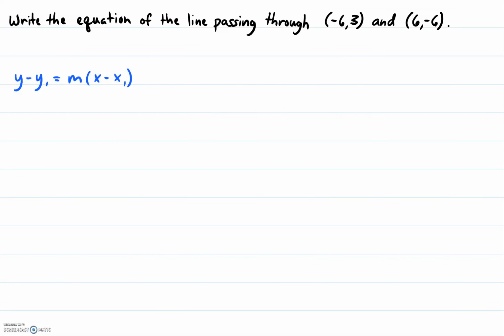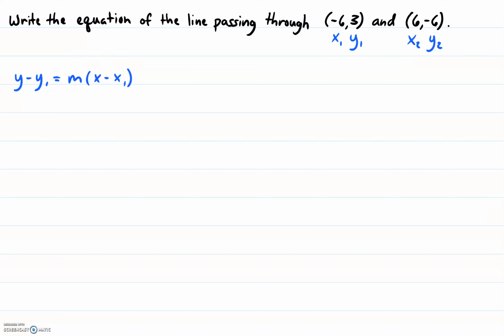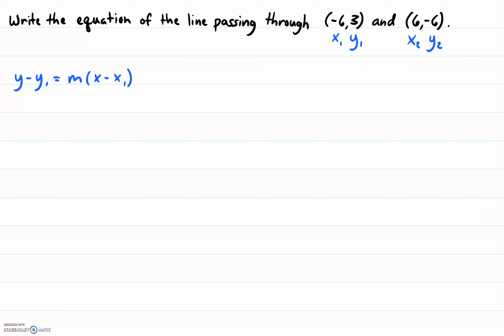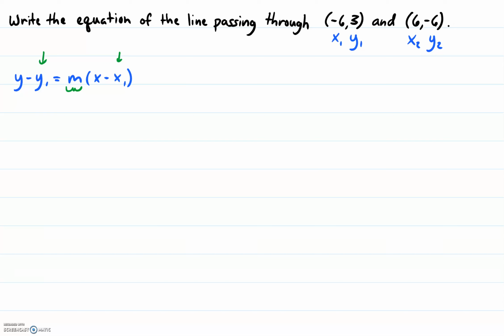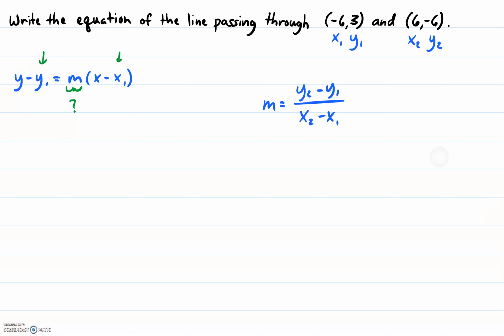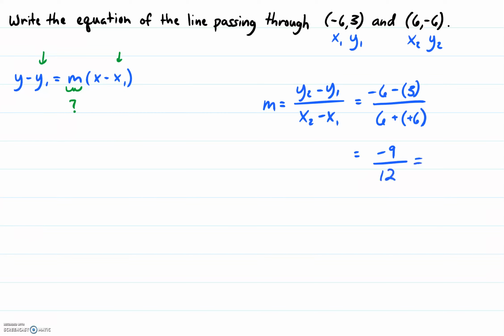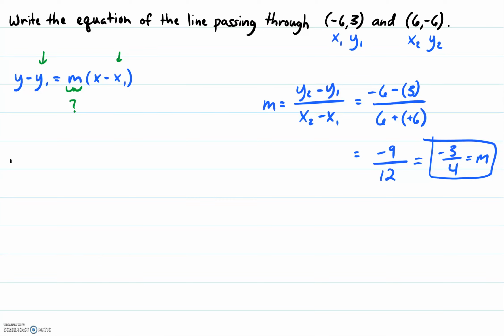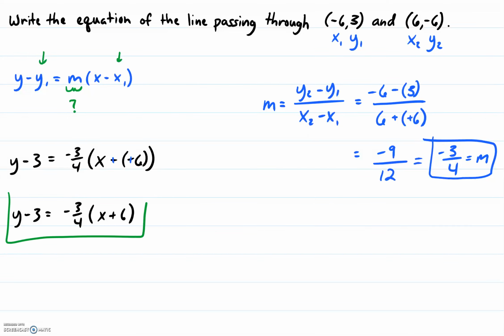Equation of Line Given Two Points 1